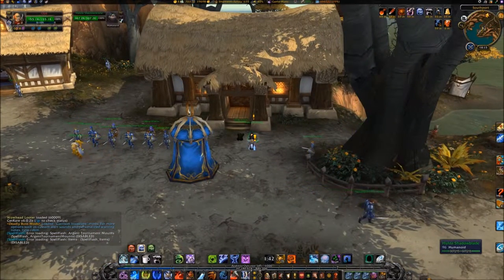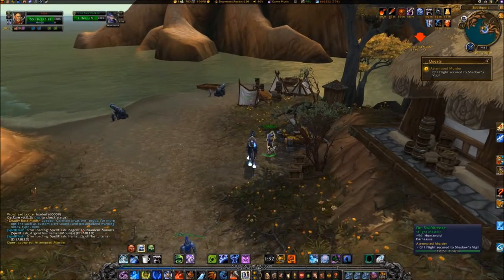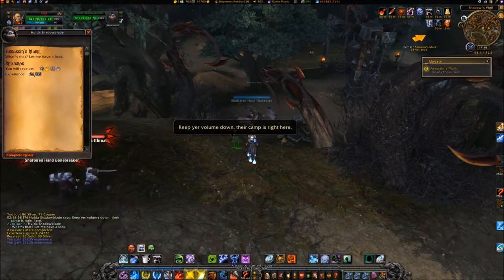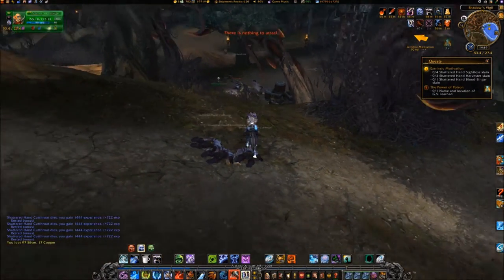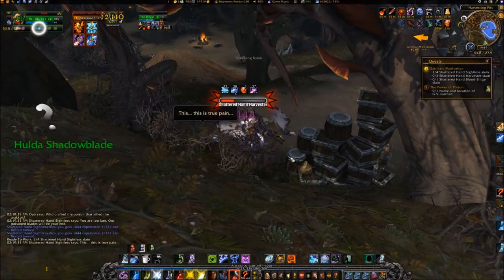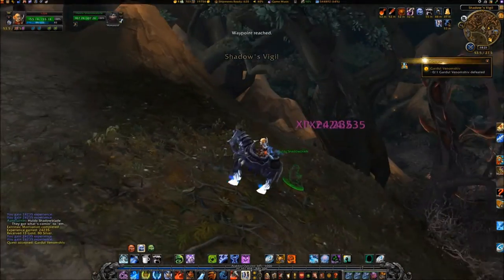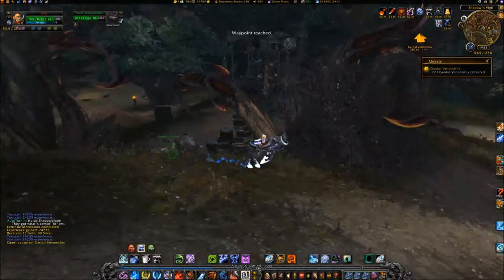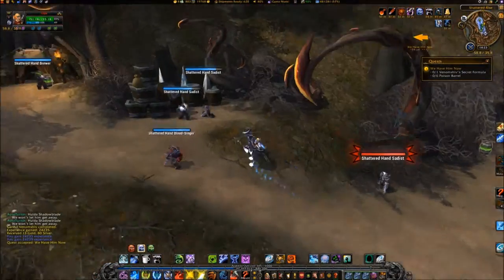[Quest 35915] - Attempted Murder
Pick up the quest from Hulda Shadowblade at coords 59.7, 60.8 (in front of Stockton Brewery) -- If you have chosen Smuggler's Inn for your building, you will not be able to complete this chain.

1.   Attempted Murder - Talk to Firn Swiftbreeze at coords 39.0, 61.8, your Flight Master and select "Take me to Shadow's Vigil."

• You will be flown to Shadow's Vigil. Turn in this quest, and pick up the next from Hulda Shadowblade at coords 52.1, 23.5 (located in the hut in front of you).

2.   Assassin's Mark - Turn around and continue down the path, clicking on Vigilant Outcast to loot the  Assassin's Mark. Most of the Vigilant Outcast have Shattered Hand Cutthroat guarding them, in partial stealth-mode.

• Once you have looted the  Assassin's Mark travel south, on the downhill path, to coords 53.5, 27.5 and turn in this quest.

3.   The Power of Poison - Activate the  Vial of Wracking Poison, for this quest, and proceed to the Harvest Pits in front of you.

•  Extrinsic Motivation - Kill 4 Shattered Hand Sightless, 3 Shattered Hand Harvester and 1 Shattered Hand Blood-Singer.
• If you have killed your designated mobs, but haven't completed  The Power of Poison, continue with attacking Shattered Hand mobs until you have completed that step.
• Turn in the quests at coords 53.5, 27.5 to Hulda Shadowblade.

4.   Gardul Venomshiv - Travel southeast to Shattered Rise, at coords 56.2, 34.0, and fight Gardul Venomshiv. You will get him to about 10% health, and he will blind you and run up the path.

• Proceed to coords 57.1, 34.5 and turn in the quest to Hulda Shadowblade.
• NOTE: While following the path on Step 4, you can loot Toxicfang Venom treasure (at coords 54.3, 32.5) behind some barrels, which will grant you 100  Garrison Resources.

5.   We Have Him Now - Travel up the path, and turn left looting 6  Poison Barrel until you reach coords 58.2, 33.5.

• Finish off Gardul Venomshiv and loot  Venomshiv's Secret Formula from his corpse.
• Turn in the quest to Hulda Shadowblade at coords 57.1, 34.5.

6.   No Time to Waste - Use your  Home Away from Home and click on Kolrigg Stoktron at coords 39.7, 60.9, and select "Administer the antidote to Kolrigg."